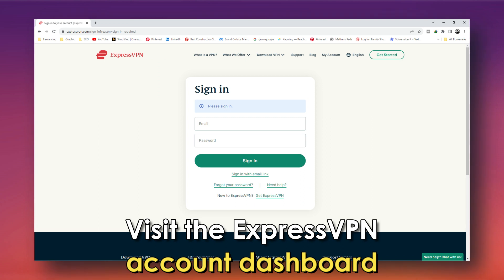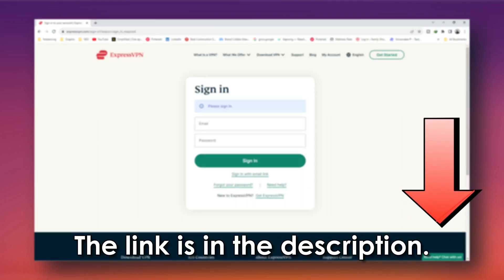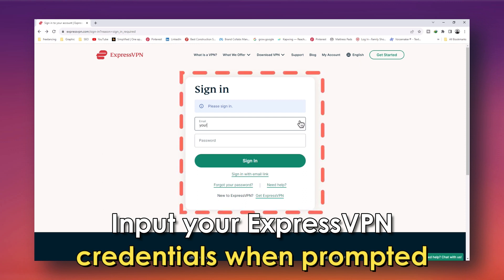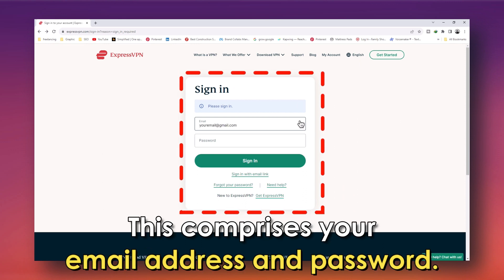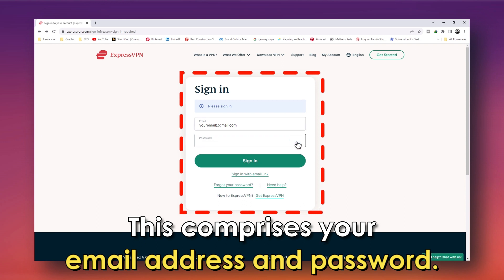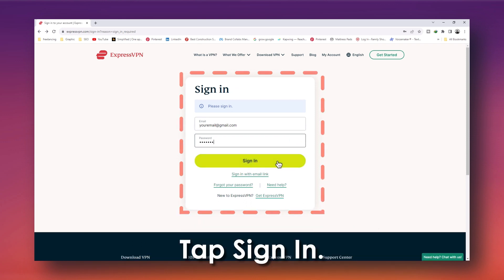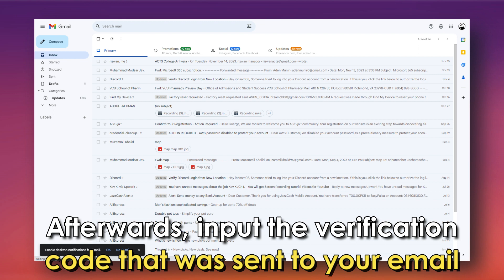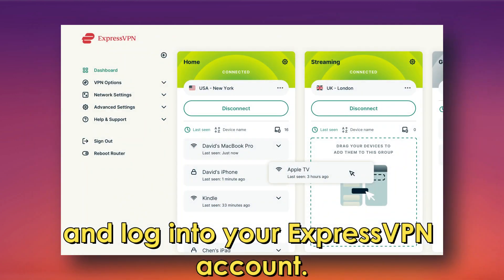How To Log Into ExpressVPN (Guide To Set Up And Login To Your ExpressVPN)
How To Log Into ExpressVPN (Guide To Set Up And Login To Your ExpressVPN). In this video tutorial I will show how to log into ExpressVPN.

Step-by-step procedure to log into ExpressVPN
1. (The link is in the description).
3. Tap Sign In.
4. Afterwards, input the verification code that was sent to your email and log into your ExpressVPN account.

Which platforms can you use to log into your ExpressVPN account?
You can use Windows, Linus, Mac, iOS, and Android platforms to log into your ExpressVPN account.

Is ExpressVPN login a free service?
No, logging into ExpressVPN is not free. It offers three fee plans for monthly, six-month, and 12-month subscriptions.

Why are you unable to log into your ExpressVPN account?
The VPN server location you are attempting to connect to might be going through maintenance. Similarly, it might be blocked by your online security application or antivirus software. In addition, it might also be because you are not using the latest version of the ExpressVPN application.